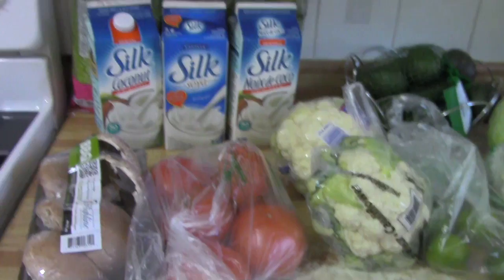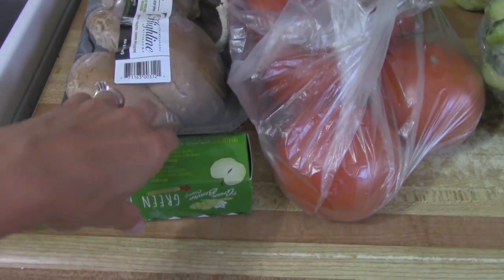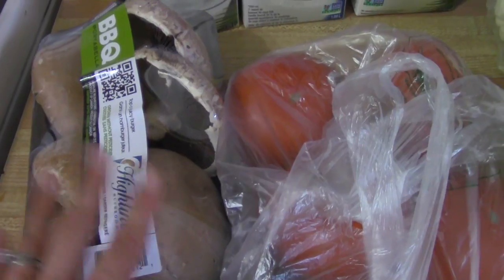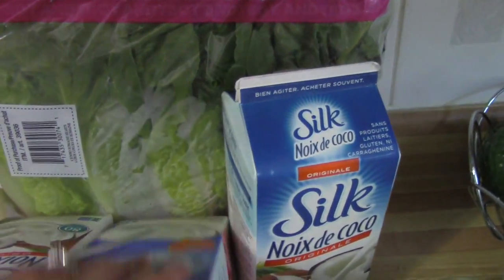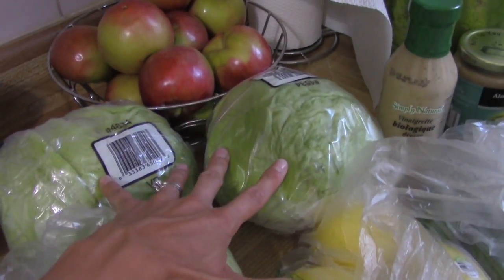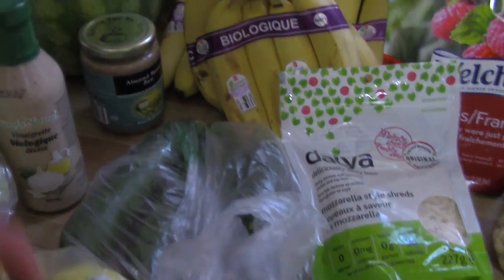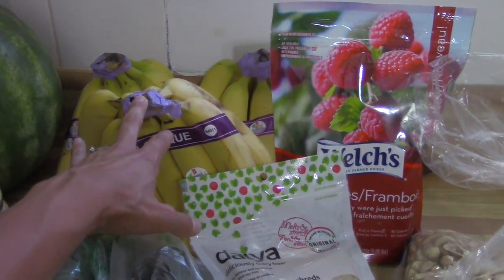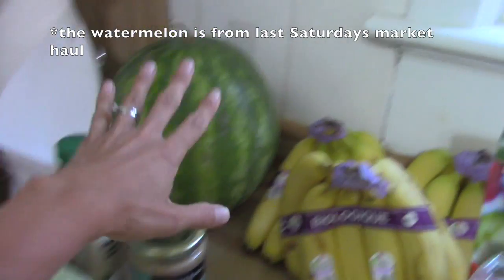Grocery Haul -Vegan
Take a peek at our weekly vegan grocery haul!